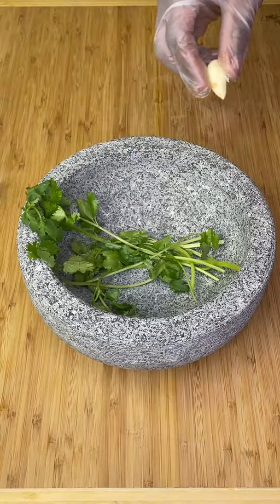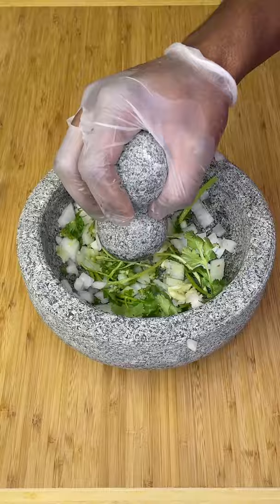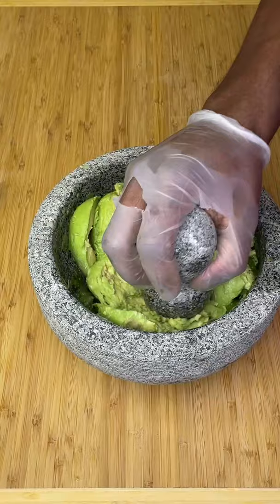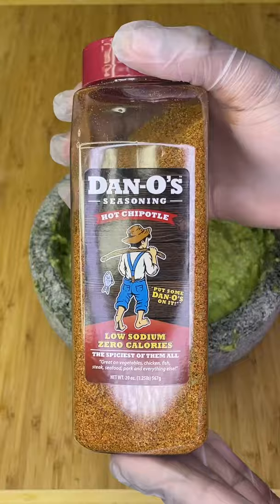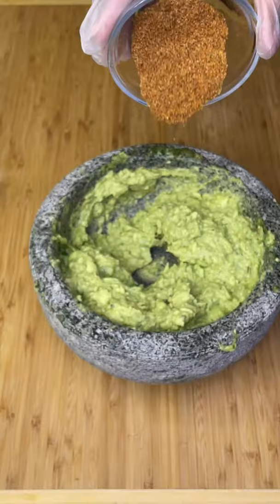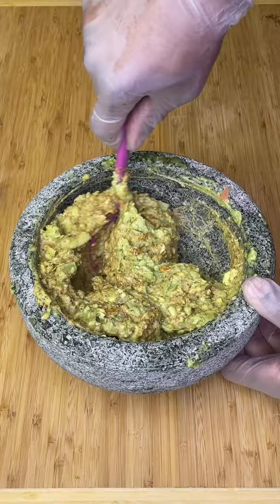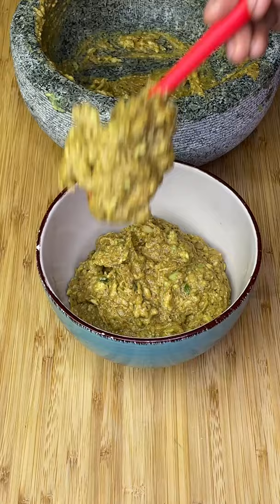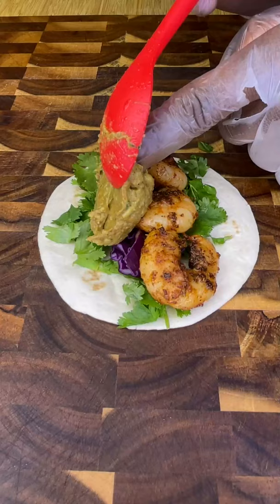How To Better Spicy Guac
Thanks for your support, preorder my book at chefjusticehunter.com